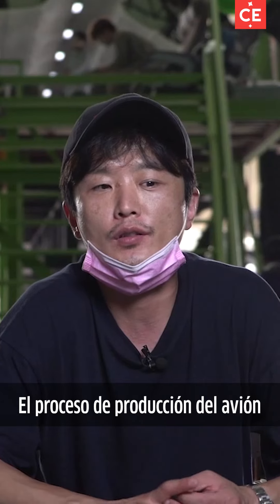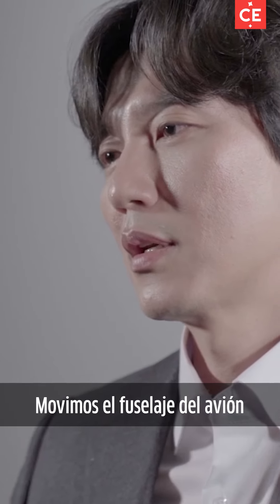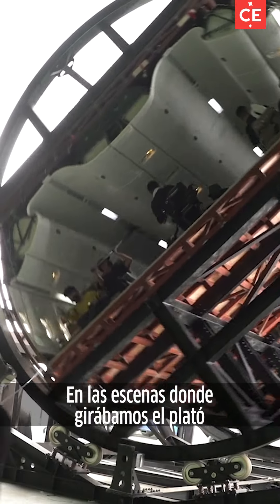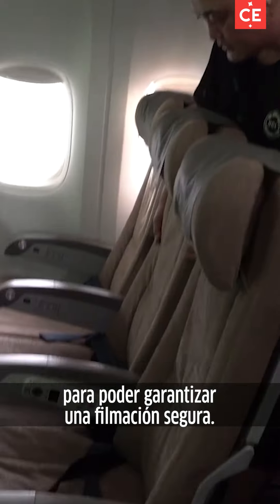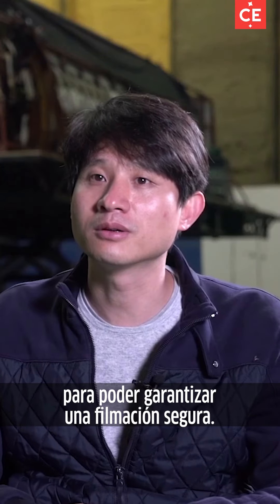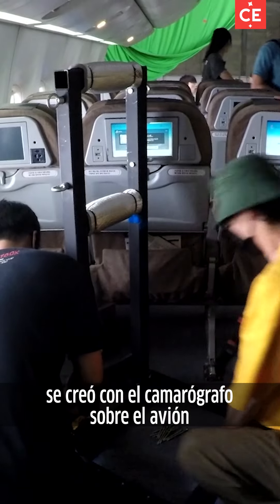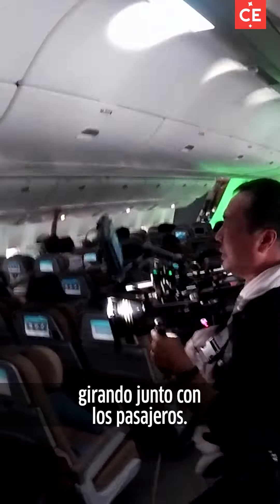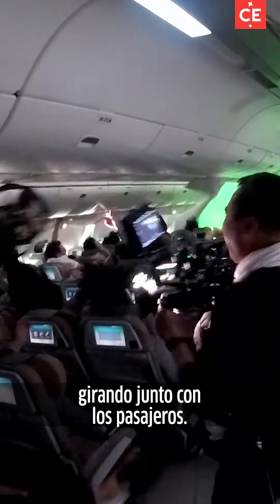El impresionante rodaje de la película coreana 'Emergencia en el aire' | El Tiempo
Jefes del equipo técnico explican cómo se construyó en un estudio de cine el fuselaje de un avión para girarlo y estremecerlo, recreando la experiencia de un accidente aéreo. Las imágenes hablan por sí solas. Un avión es forzado a declarar una emergencia cuando un horror sin precedentes ocurre durante el vuelo. Se trata de un thriller de acción en las alturas protagonizado por Song Kang-ho (“Parásito”) y Lee Byung-hun (“El Juego del Calamar”). La película se estrenó con aplausos en la sección oficial del Festival de Cannes.

El Tiempo
El Tiempo es el medio líder de noticias en Colombia, caracterizado por sus investigaciones y reportajes exclusivos, sobre: justicia, deportes, economía, política, cultura, tecnología, innovación, cambio climático, entre otros eventos noticiosos en Colombia y el mundo.